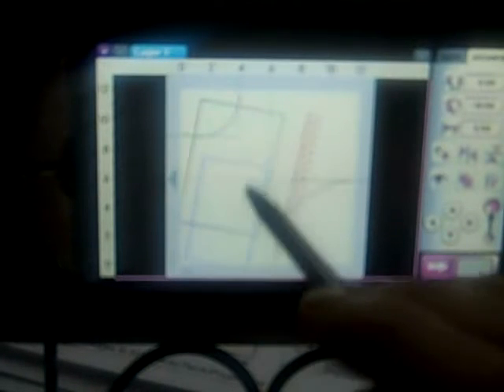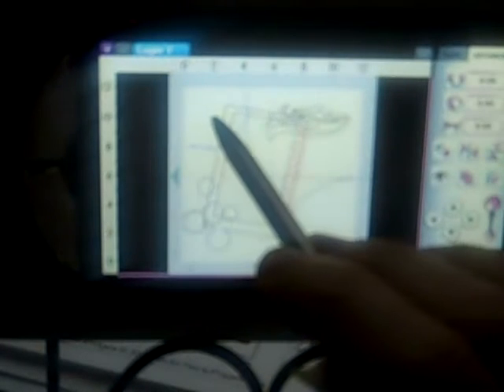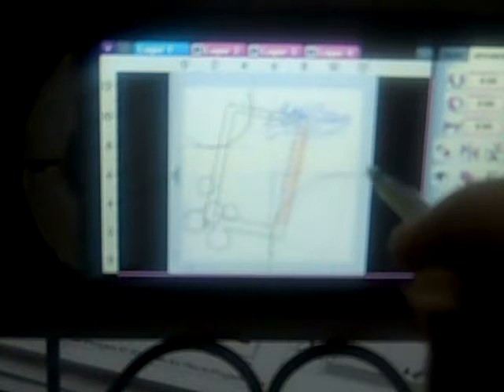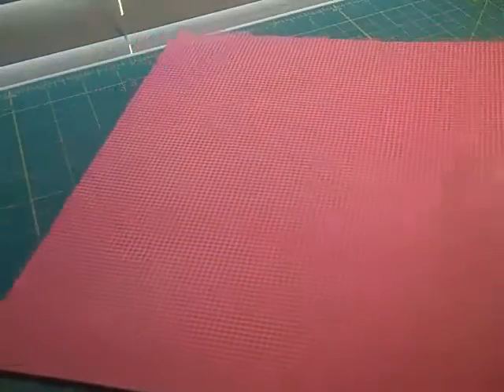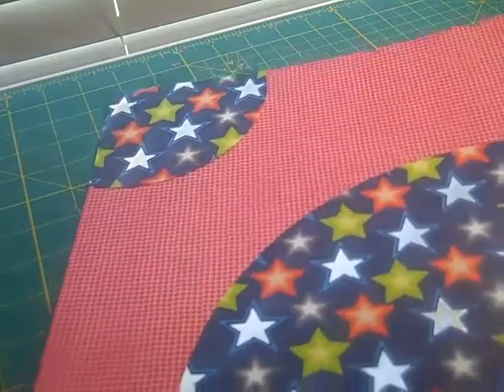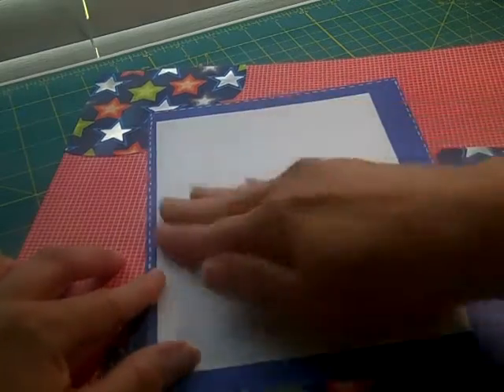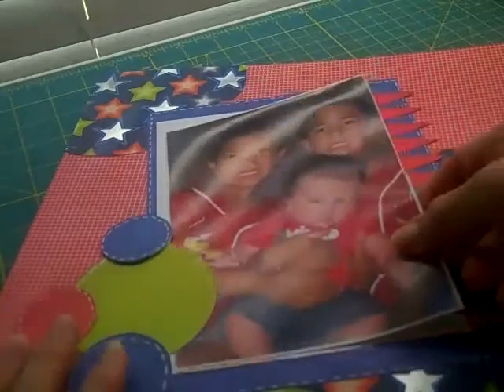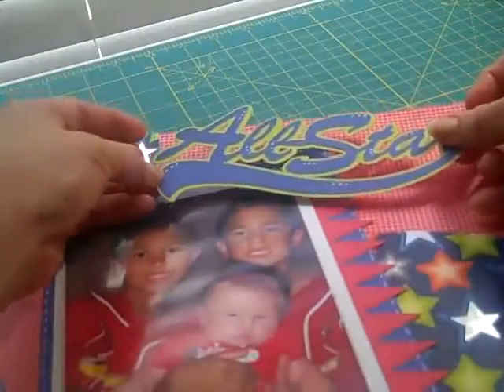all star lo gypsy and layout